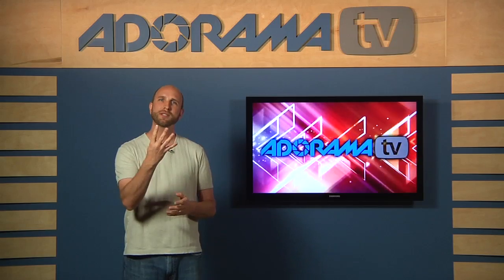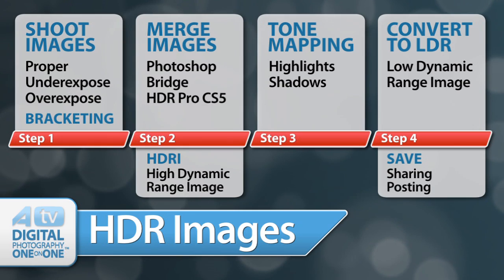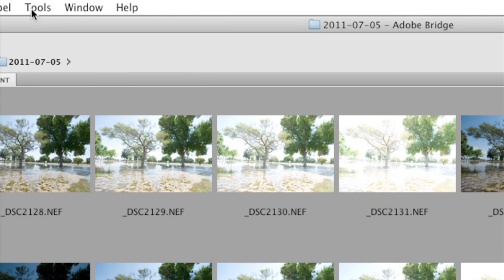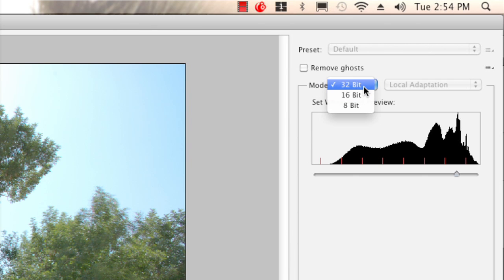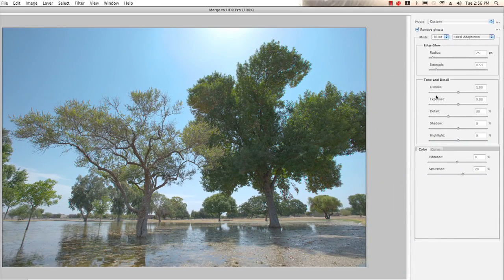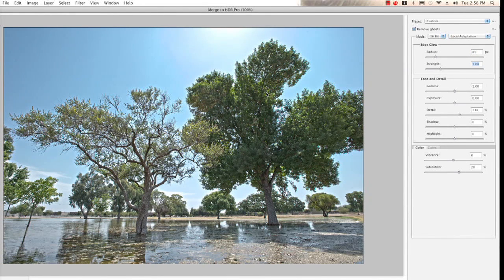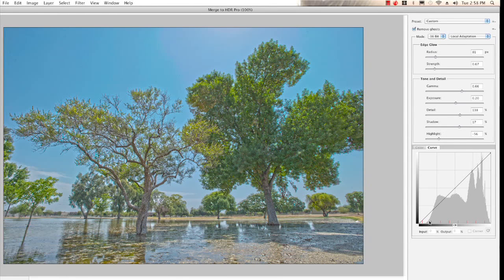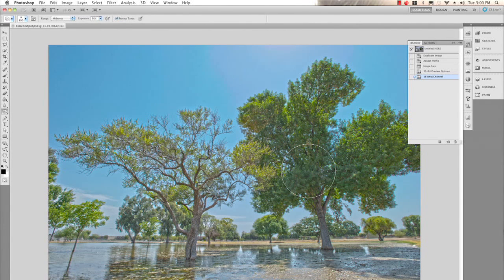Digital Photography 1 on 1: Episode 73: HDR Basics: Adorama Photography TV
AdoramaTV Presents Digital Photography One on One. In this week's episode Mark answers a viewer's question regarding HDR photography, specifically, how to effectively create a basic high dynamic range image. Watch as Mark walks through the basic steps of composing a HDR photo- from taking the shots to working in Photoshop.